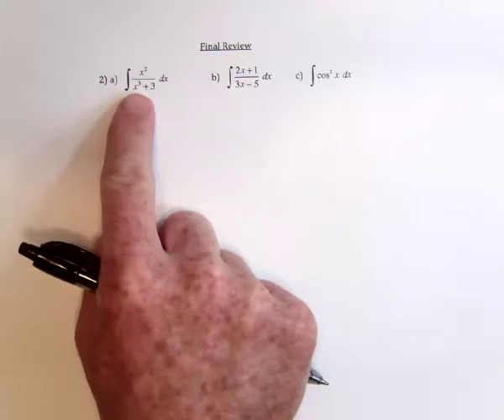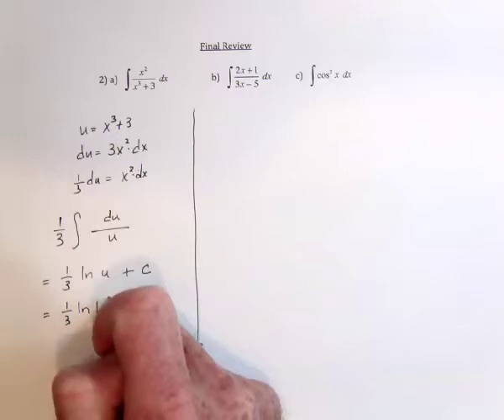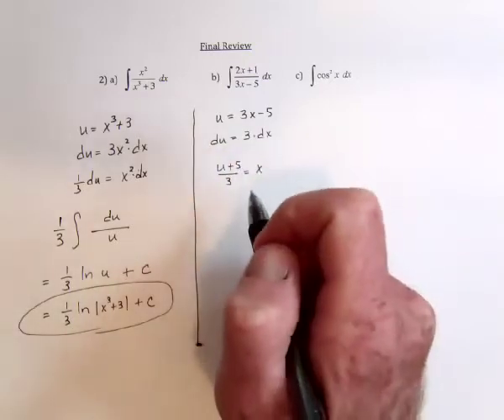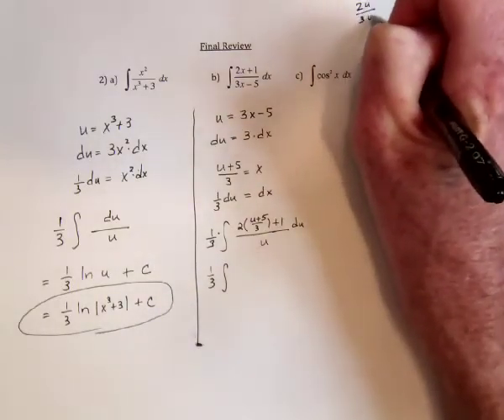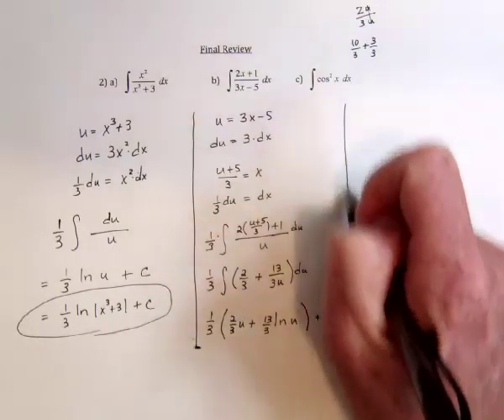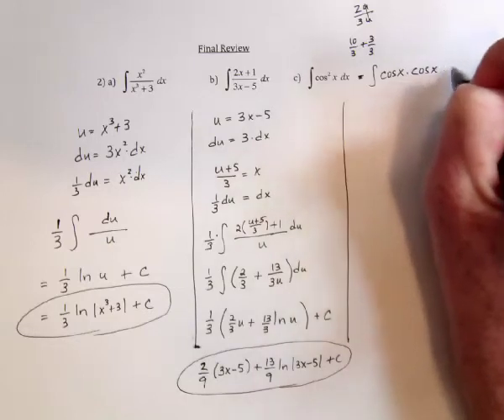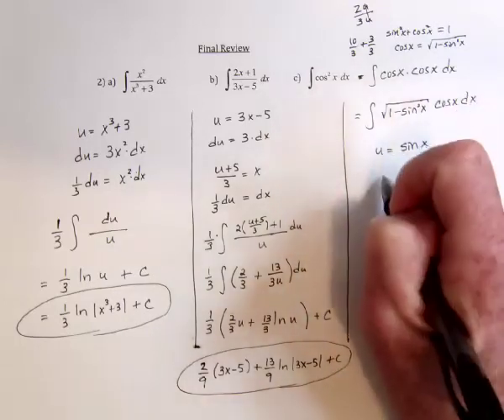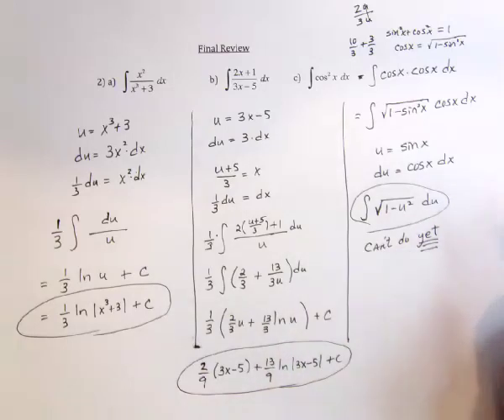6 6 2 Final Review